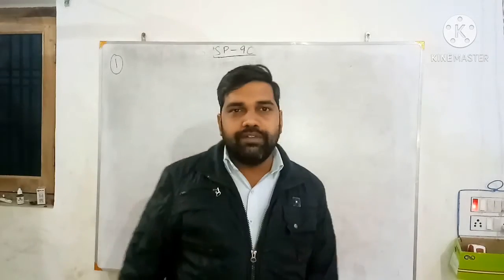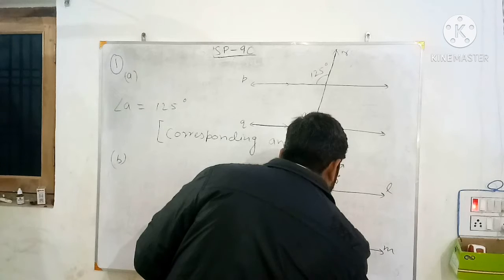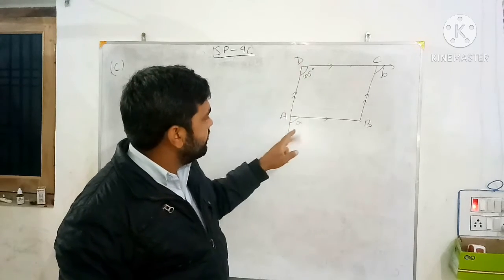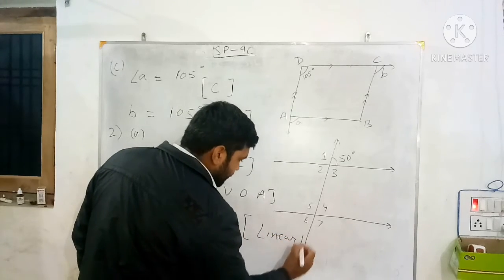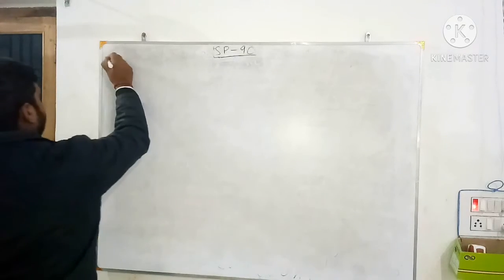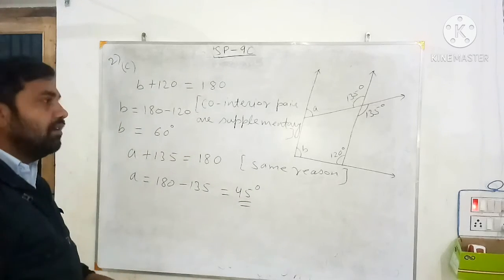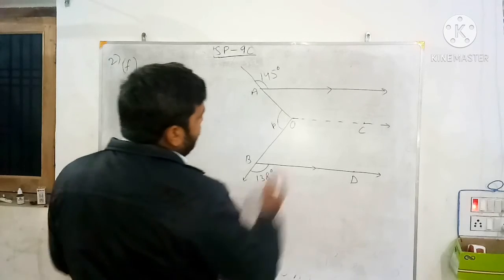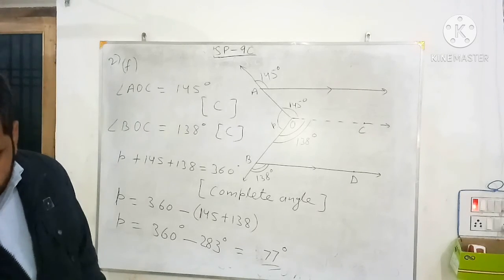Self practice 9C